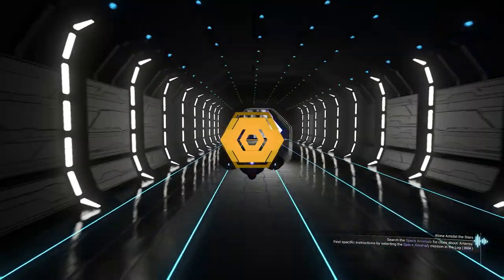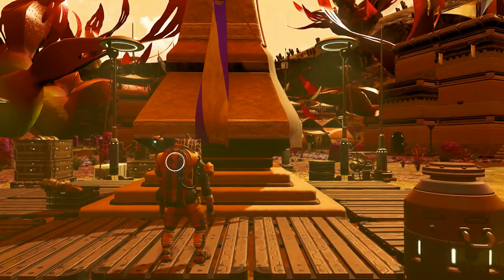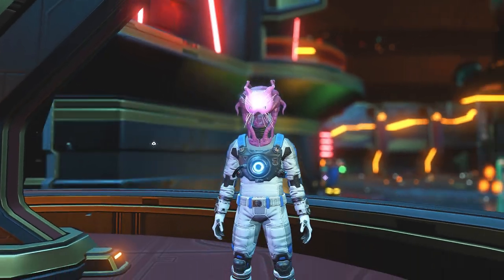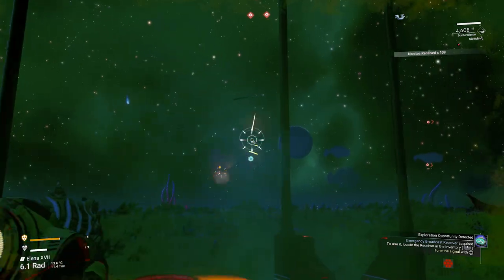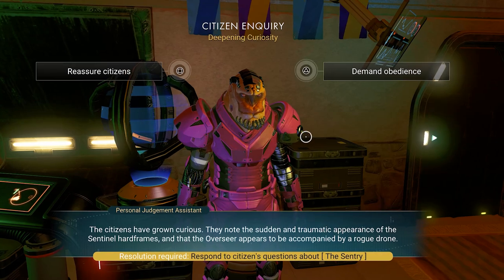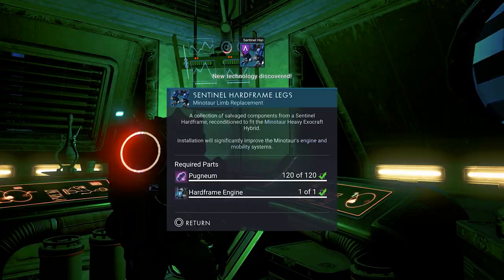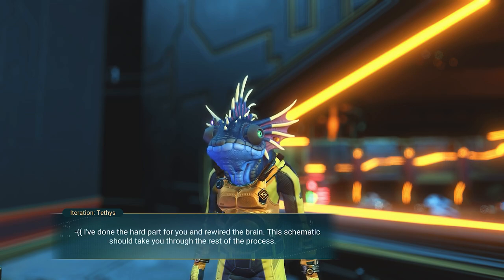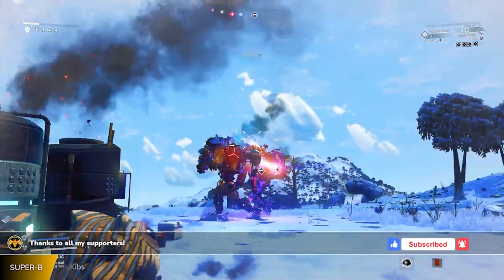The HARDFRAME EXOMECH & Sentinel Drone - How To Get One! No Mans Sky 2022 Sentinel Update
Part of the No Mans Sky Sentinel update is your own Sentinel Pet (sentinel drone) and a completely upgraded Exomech with Hardframe Sentinel Parts. Beeblebum shows you how to get a NMS exo mech.  This is the First Update for no mans sky 2022!